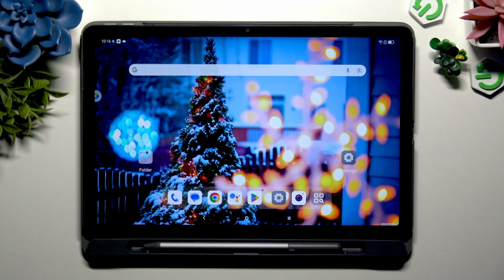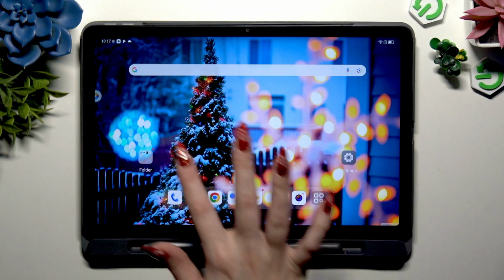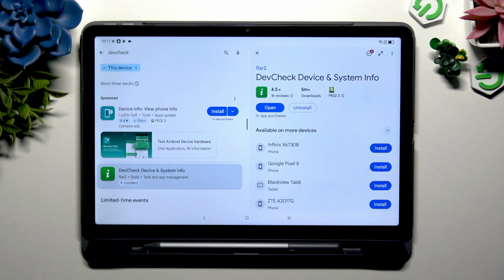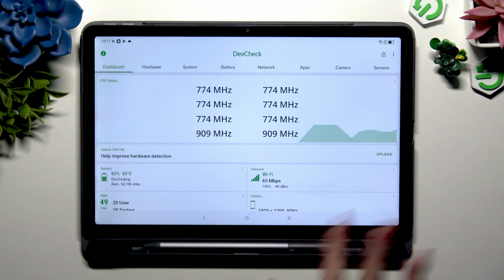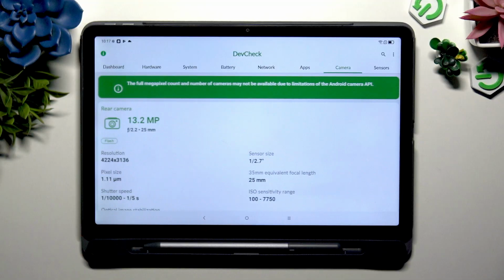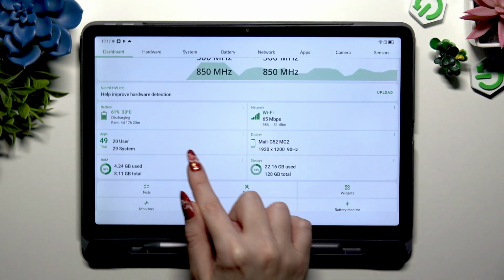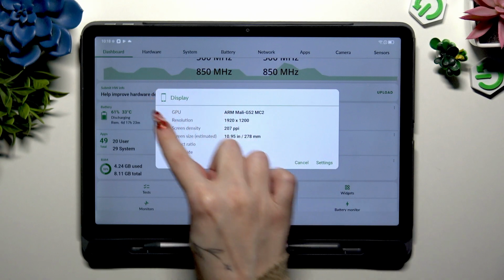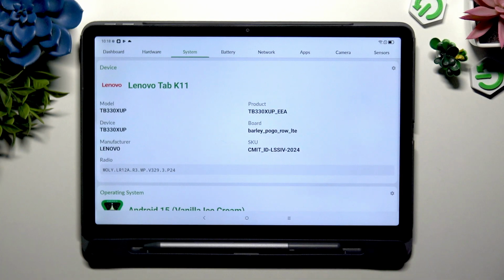LENOVO Tab K11E – Check Specs with DevCheck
In this video I show how to check every specification on the LENOVO Tab K11E using the free app DevCheck (DevCheck Device and SystemInfo). You will learn where to download the app from the Play Store, how to launch it, and which sections give the most useful data: Dashboard, Hardware, System, Battery, Network, Apps, Camera and Sensors. I also share a quick tip to jump from DevCheck pop-ups into the tablet's native settings so you can open the exact settings page quickly.

How to check LENOVO Tab K11E specifications with DevCheck Device and SystemInfo?
How to use DevCheck to view battery, RAM, storage and sensors on LENOVO Tab K11E?
How to jump from DevCheck pop-ups to LENOVO Tab K11E system settings?

0:00 Intro – what we will check on the LENOVO Tab K11E
0:10 Open Play Store and download DevCheck Device and SystemInfo
0:26 Launch DevCheck app
0:30 Explore Dashboard, Hardware, System, Battery, Network, Apps, Camera, Sensors
0:52 Quick tip – open Dashboard options (Battery, Network, Apps, Display, RAM, Storage)
1:15 Tap "Settings" on pop-ups to go directly to device Settings
1:28 Use the gear icons at the top to access sections faster
1:31 Outro – like, comment and subscribe